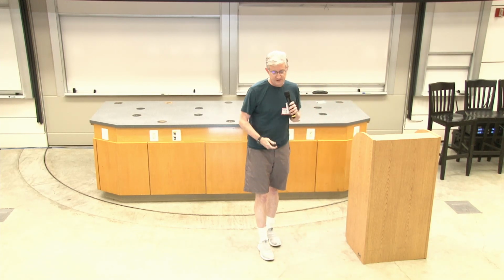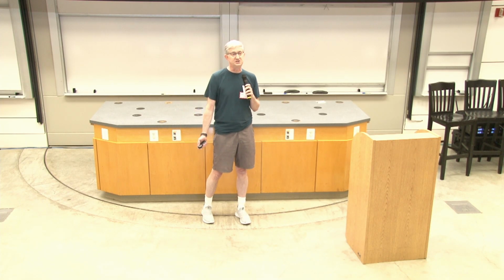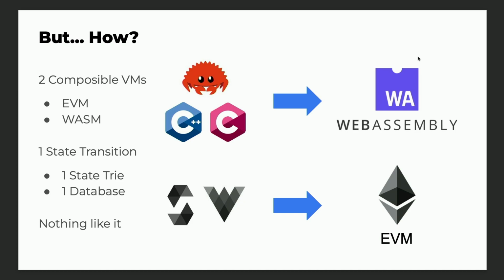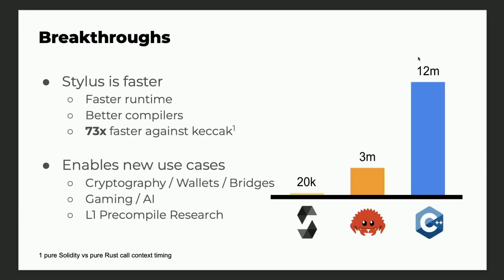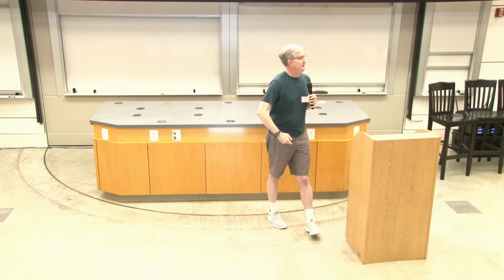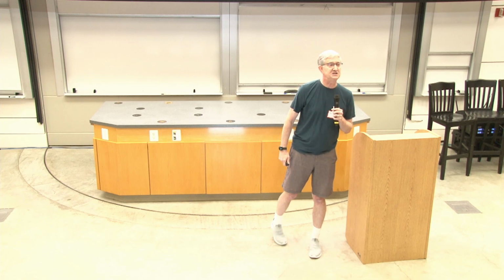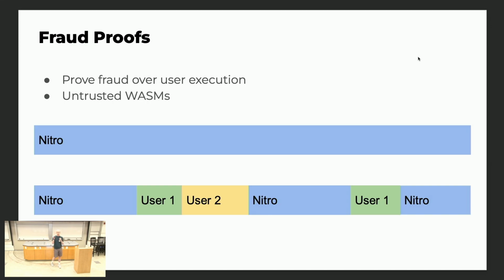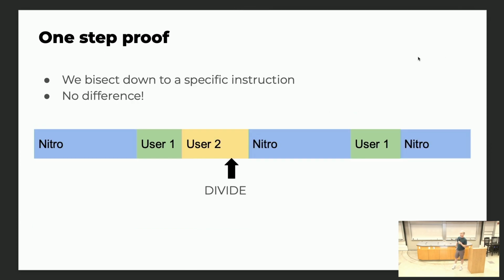05 BASS Ed Felten - Offchain Labs, Arbitrum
Stylus: Unifying the EVM and WASM on Arbitrum
Ed Felten, Co-Founder & Chief Scientist, Offchain Labs

The Blockchain Application Stanford Summit (BASS) was organized by the Stanford Blockchain Club and Accelerator, in conjunction with the Center for Blockchain Research as the opening 2 days of Stanford Blockchain Week on 8/26-27.

Where the main Science of Blockchain Conference is academic and research driven, the BASS conference focuses on the application, engineering and entrepreneurship aspects of blockchain innovation, and highlights leading blockchain startups from the Stanford ecosystem.

The views expressed in this video do not represent those of the Stanford Blockchain Club, Accelerator, Center for Blockchain Research, nor Stanford University.

Conference Website - bass.sites.stanford.edu
Stanford Blockchain Club - blockchain.stanford.edu
Stanford Blockchain Accelerator - sba.sites.stanford.edu